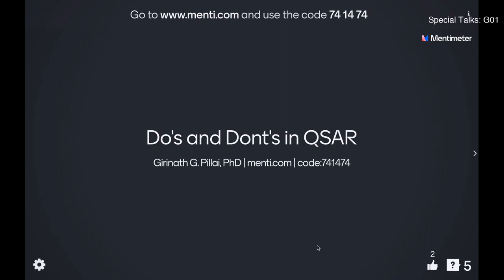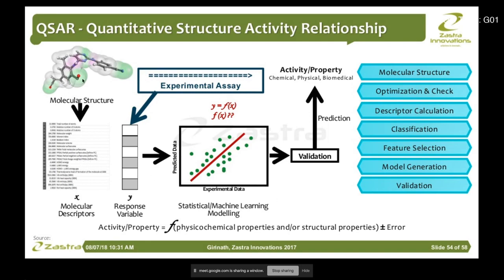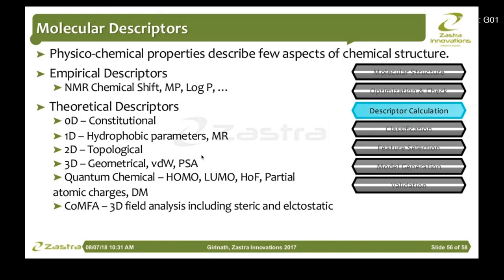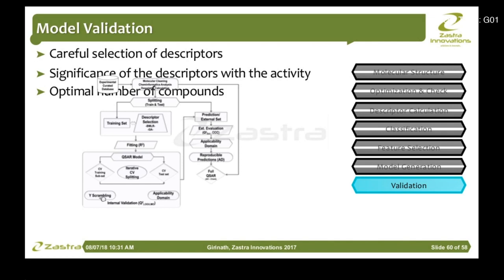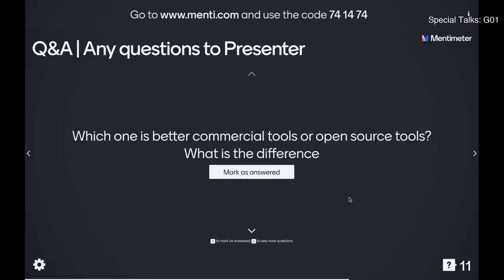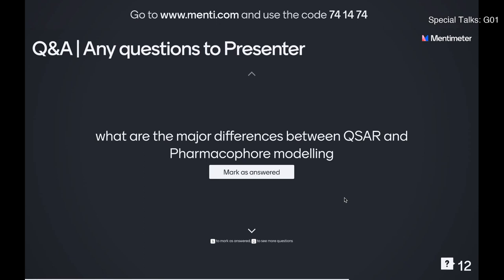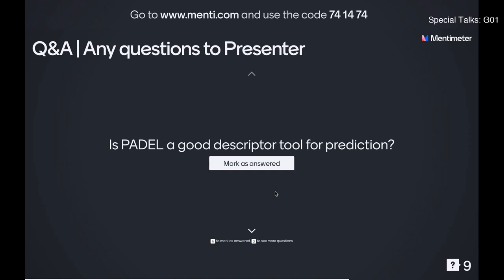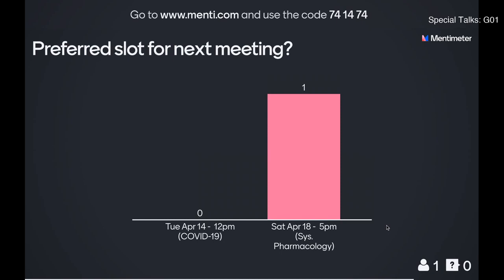How to perform QSAR Introduction Lecture